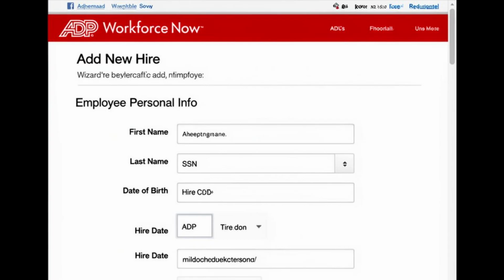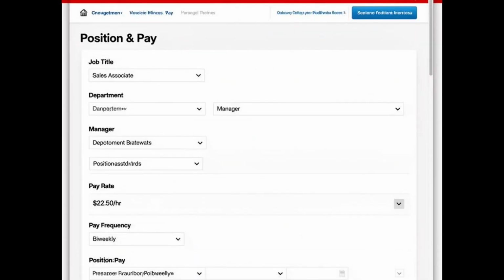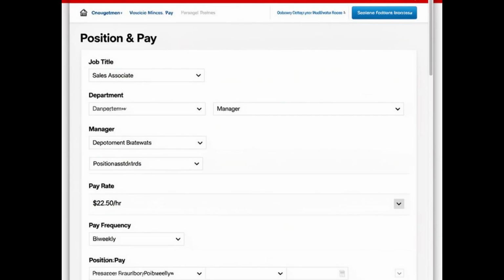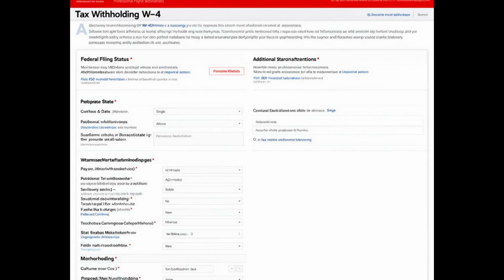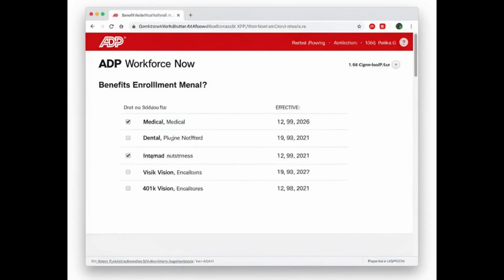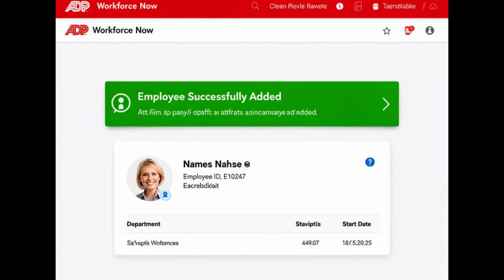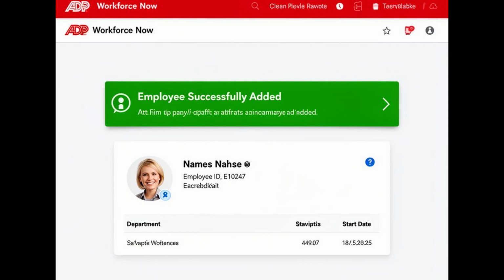How To Add An Employee To ADP Payroll 💼 | Easy Guide (2026)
Need to add a new employee to ADP Payroll? 💼 In this easy 2026 guide, I’ll show you step-by-step how to properly add an employee in ADP so your payroll system stays accurate and up to date.

You’ll learn how to enter employee details, set up tax information, assign pay rates, and ensure everything is correctly configured in the system.

I also explain common mistakes—such as missing tax forms, incorrect salary setup, or incomplete employee profiles—and how to fix them quickly.

🔥 Add employees to ADP Payroll easily and keep your payroll running smoothly.

ADP Payroll HR BusinessTools Tutorial2026 EasyGuide EmployeeSetup Accounting Finance 🚨 CLAIM YOUR FREE TRANSFER UP TO $600 NOW! 🚨